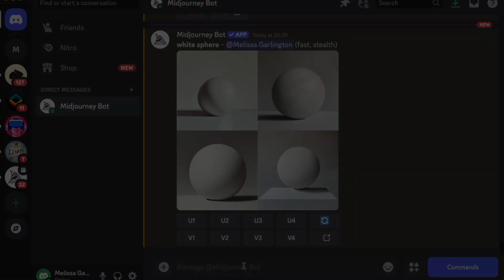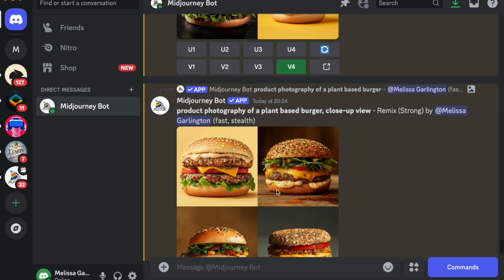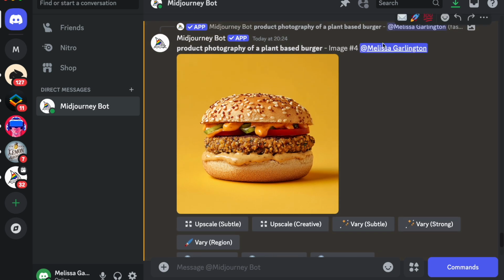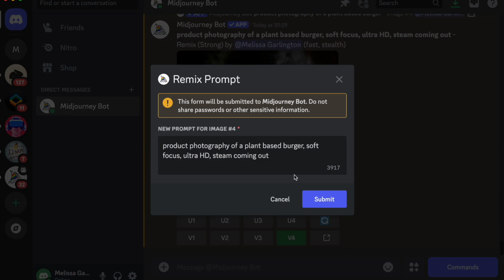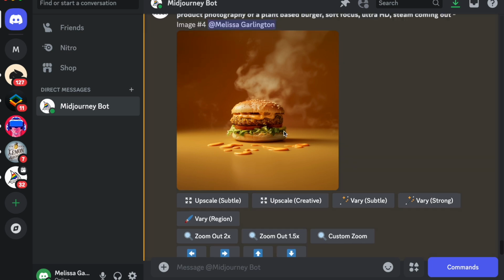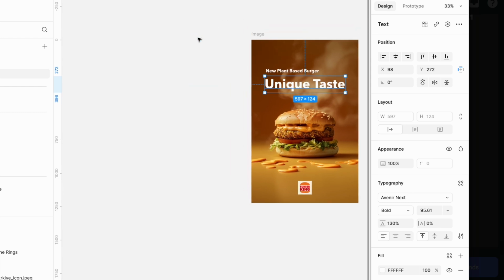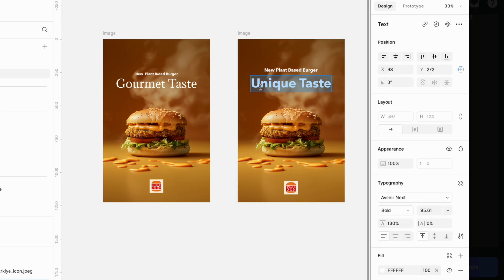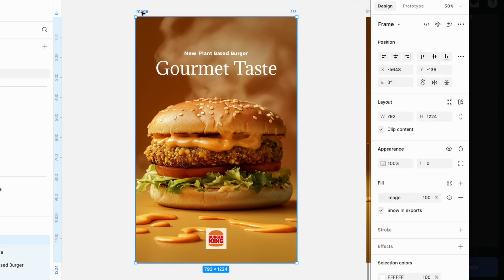Gourmet Burger Ad with Midjourney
This week, we’re diving into the delicious world of culinary creativity with a challenge to design a mouthwatering ad for a gourmet plant-based hamburger. Whether you’re a foodie or a creative mind, this video will inspire you to combine art and flavor in the digital realm!

In this challenge, I’ll show you how to use MidJourney AI to craft a visually stunning ad that highlights the vibrant, fresh ingredients and gourmet appeal of a plant-based burger.